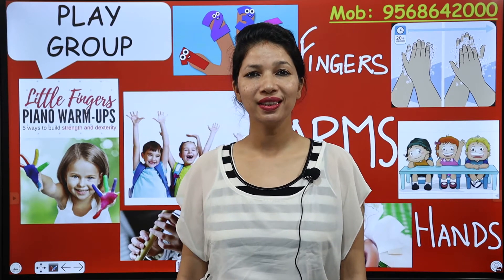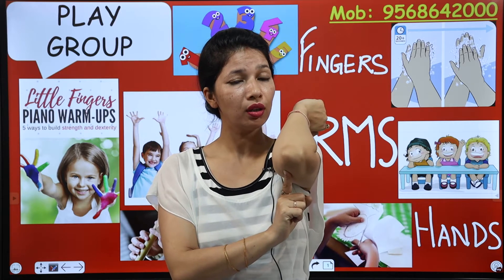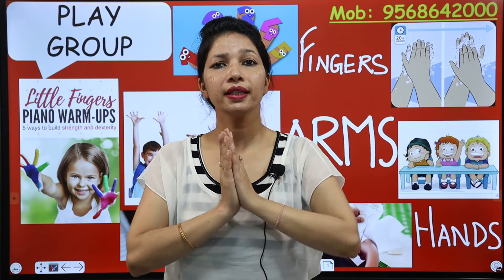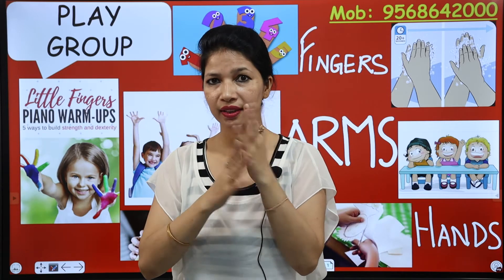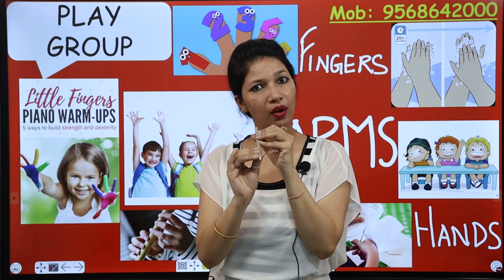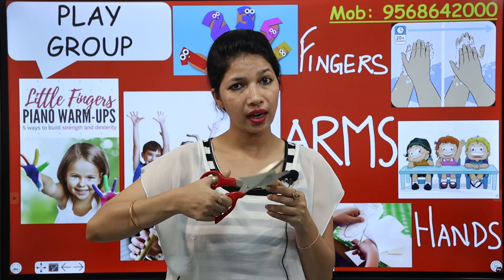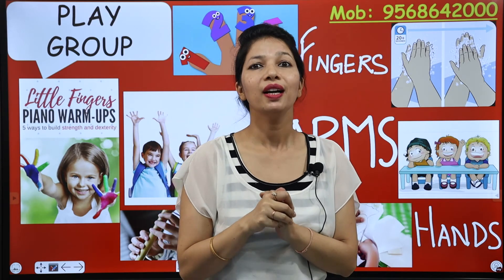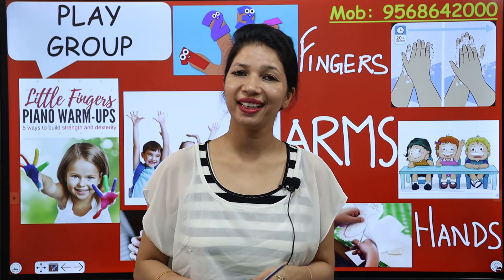Play Group | Body Parts - Learning about Hands, Arms and Fingers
Hey little ones! This video is specially designed to make it easy for you to recognize the Body Parts. It's going to be a really fun experience!

In this video Indu Mam explained various body parts and especially arms. Parts of arms are hands, fingers, elbow, wrist. Each one of the part is explained in this video with each one of it's importance in a very creative and easy to understand ways!

Using these creative ways for learning about body parts will be such a fun experience especially when you learn things practically with various objects while moving!

It's delightful!
Let's begin and let's learn body parts!